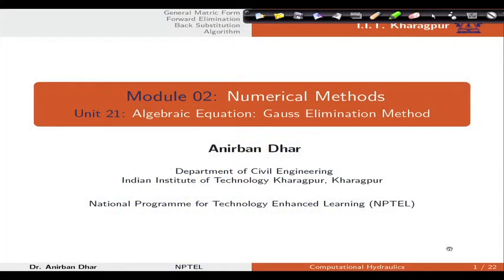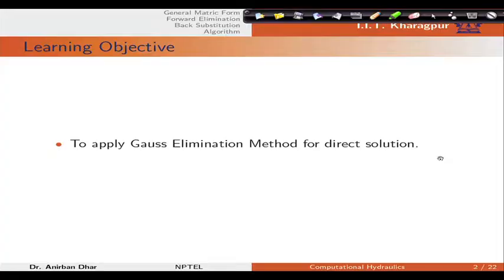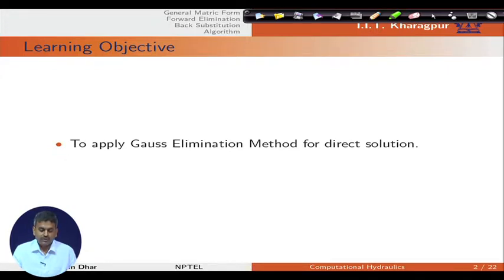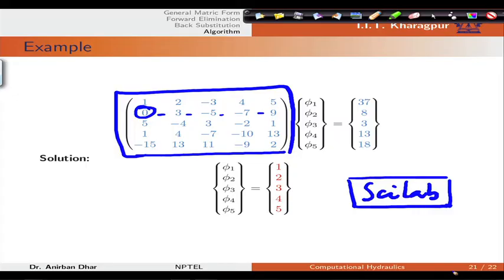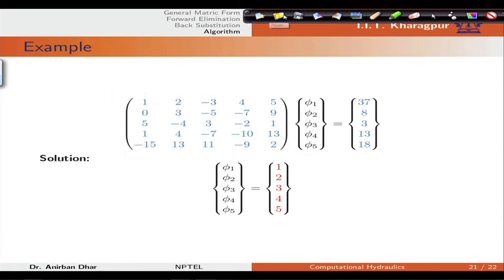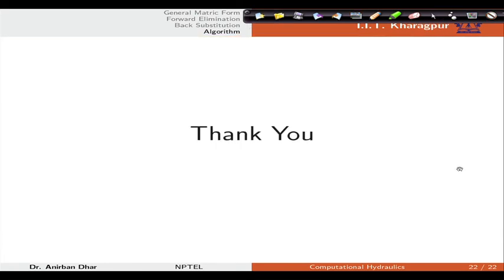Lecture 25 : Algebraic Equation:Gauss Elimination Method